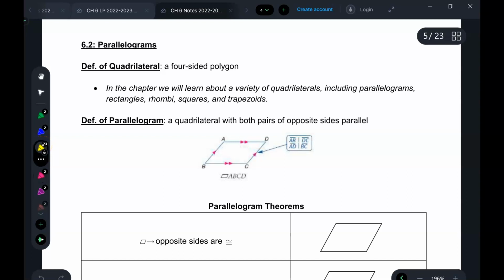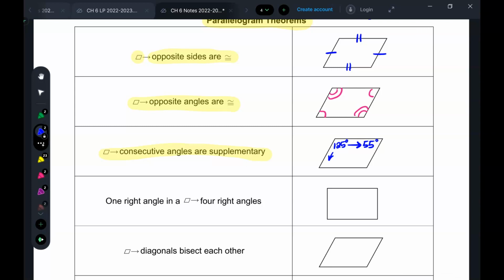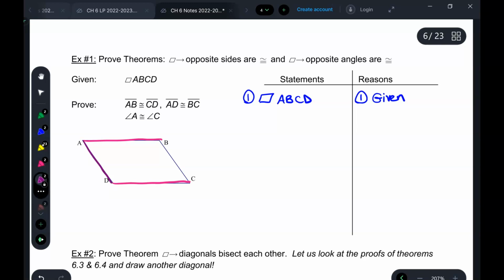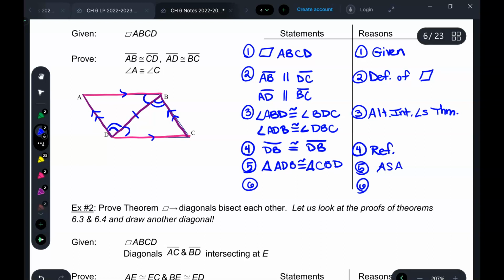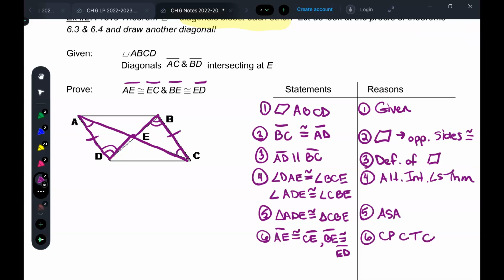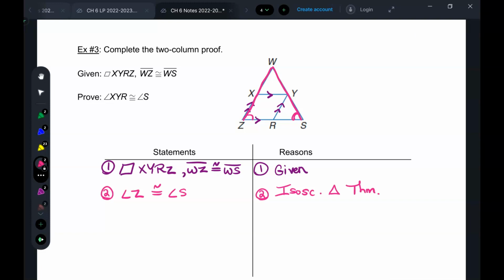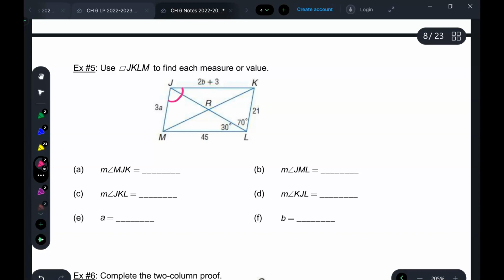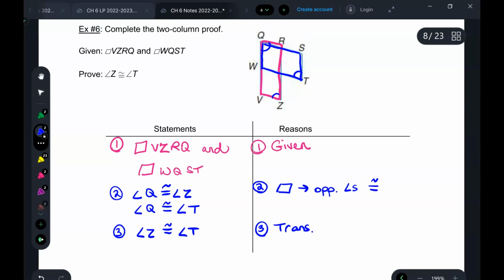Geom Hon Lesson 6.2